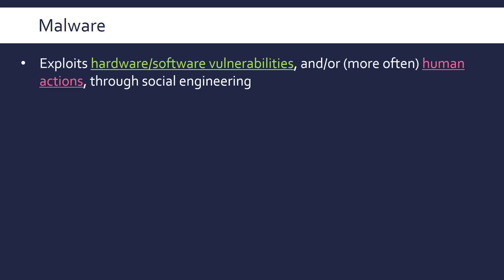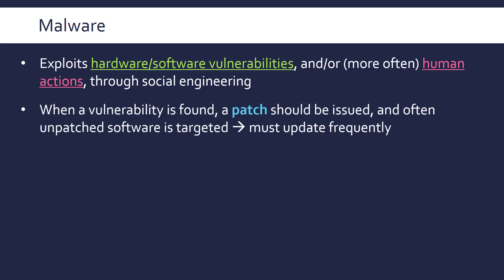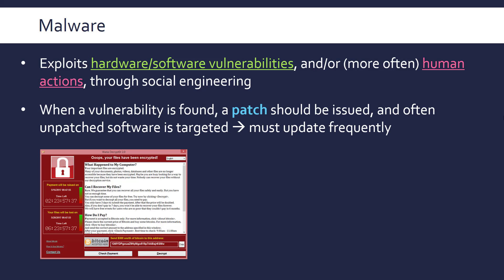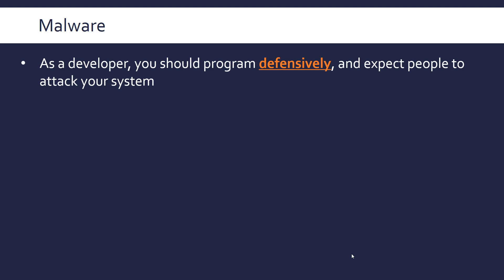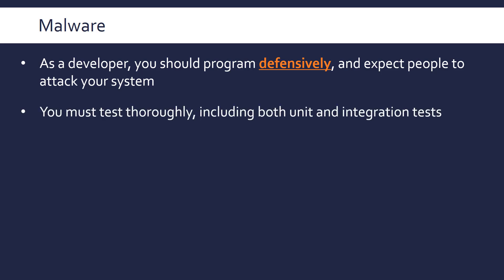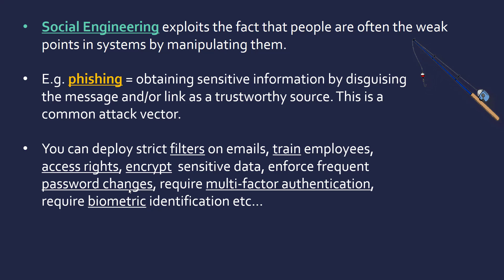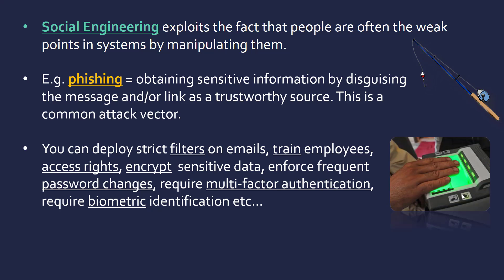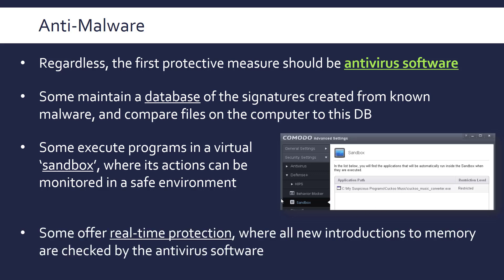Protecting Against Malware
Covering methods to protect against malware, including anti-malware, patching software, producing quality (defensive) code and ways to prevent social engineering.